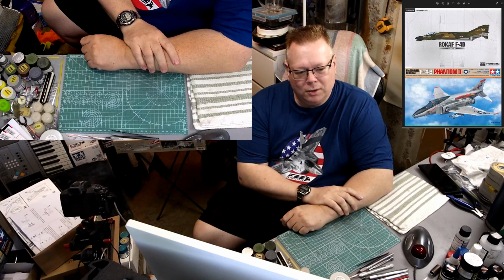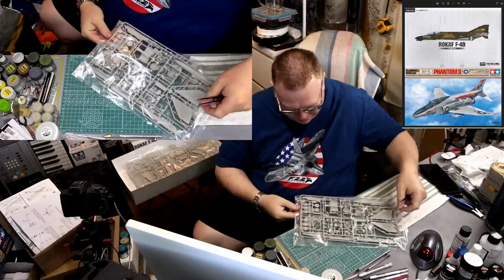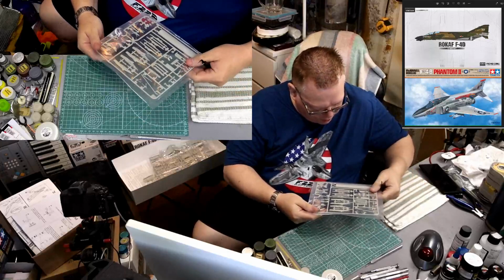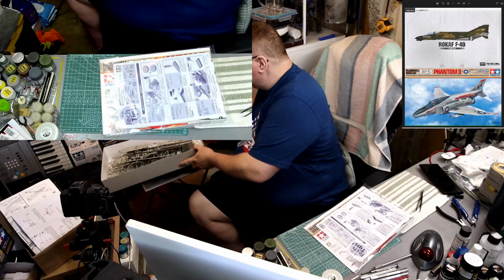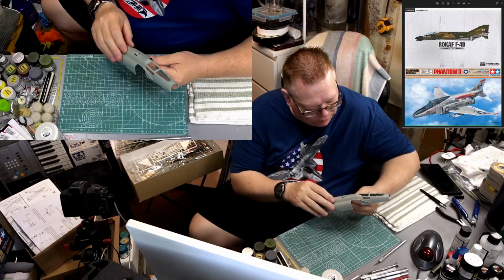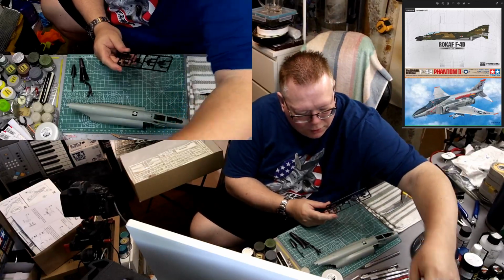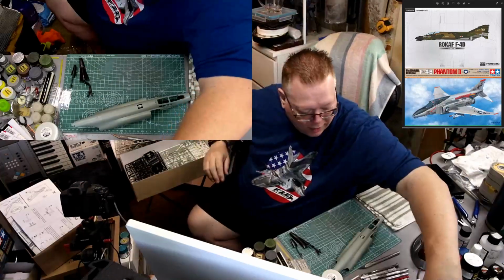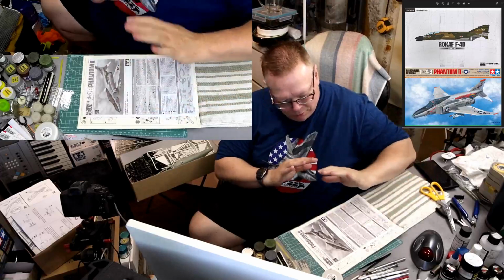Academy/Tamiya 1/48 ROKAF F-4D/B, Part 1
Unboxing both kits.